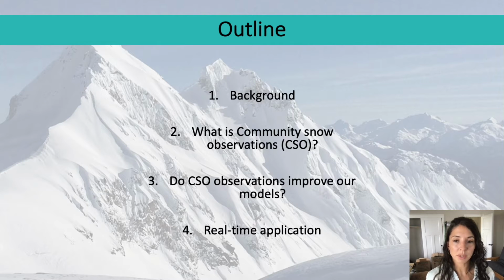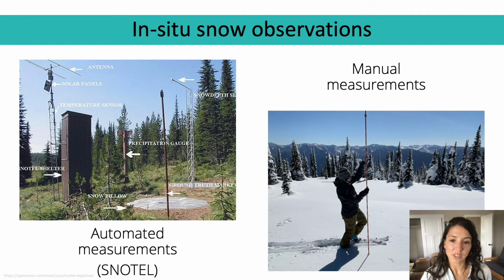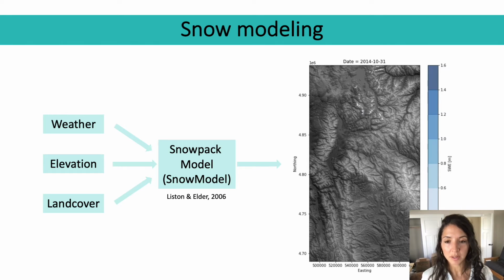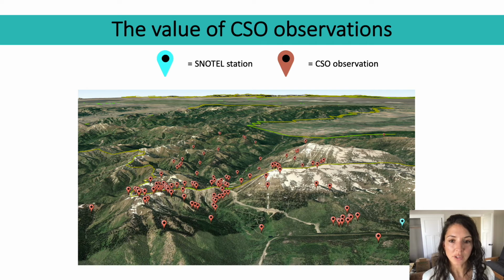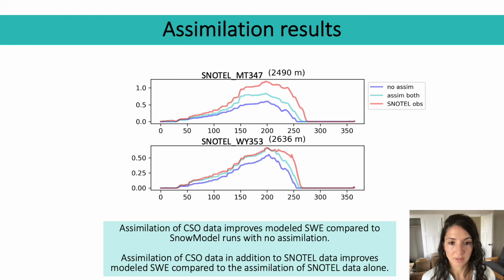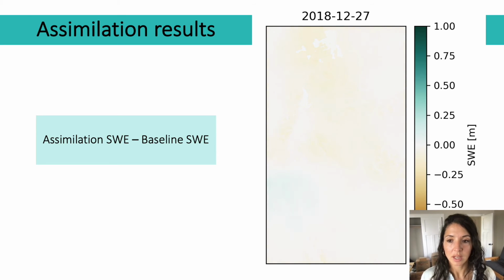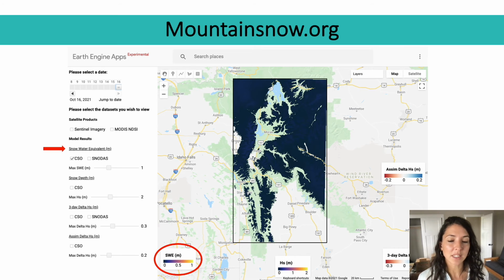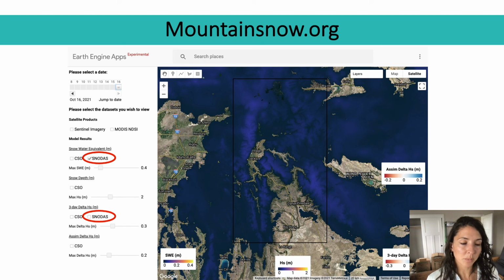WYSAW 2021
Ph.D. Student Nina Aragon presents an update about the Community Snow Observations Project at the 2021 Wyoming Snow and Avalanche Workshop. Visit communitysnowobs.org to learn more about this project and mountainsnow.org to view model output and other sources of snow information.